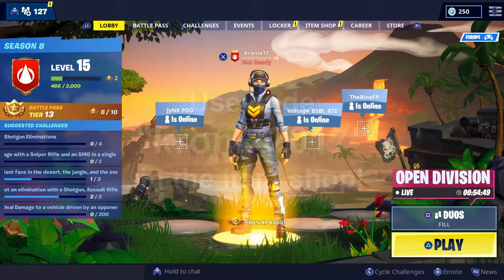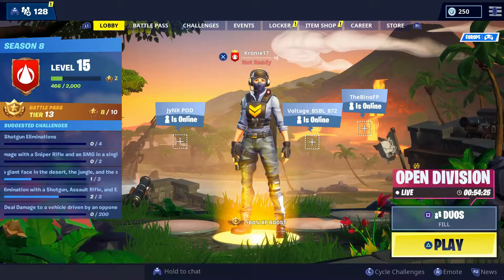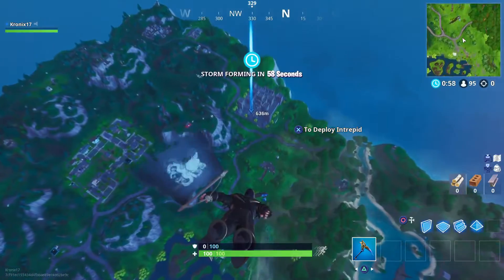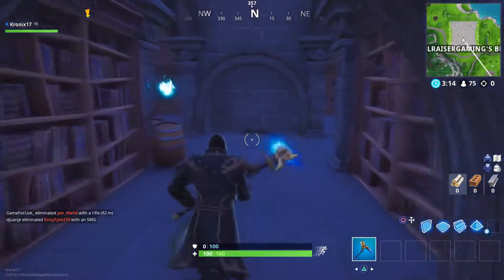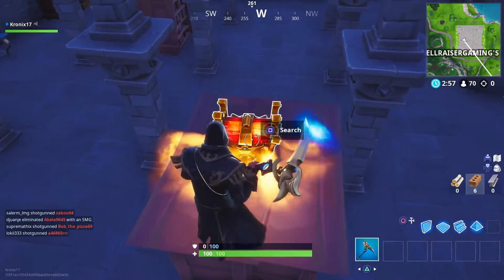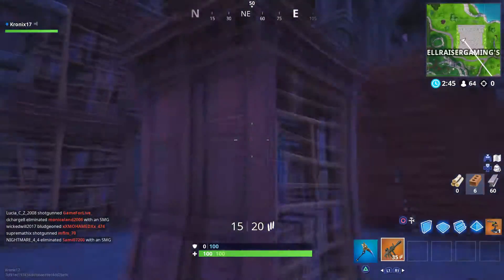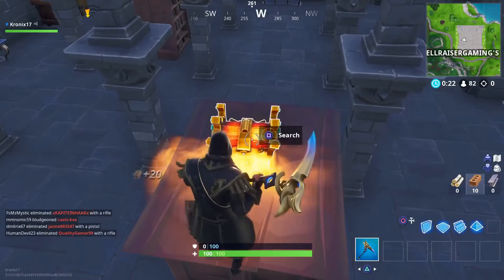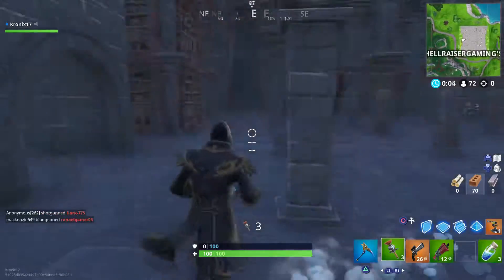How To Find The LEGENDARY Gold Chest In Fortnite Battle Royale! (Season 8)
The legendary chest location in Fortnite Battle Royale!